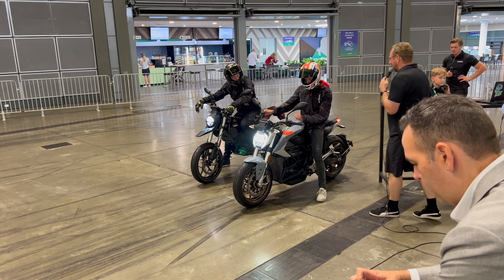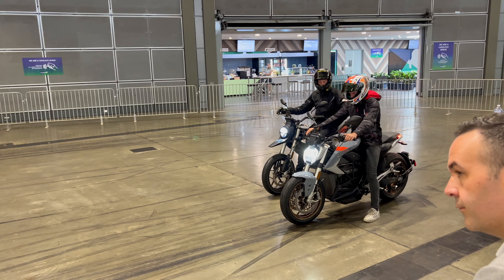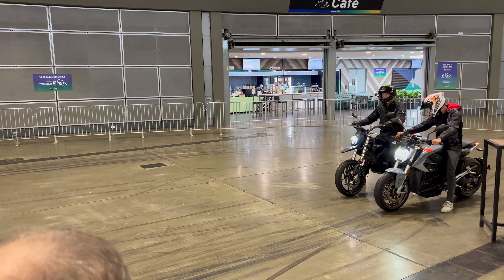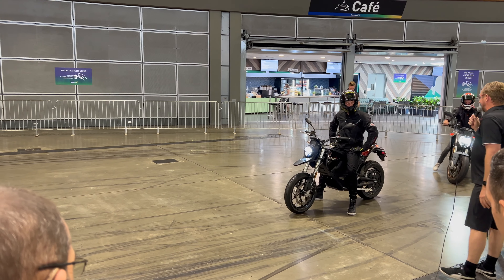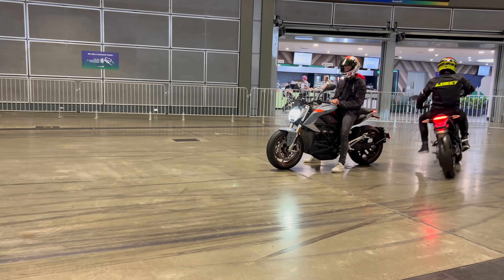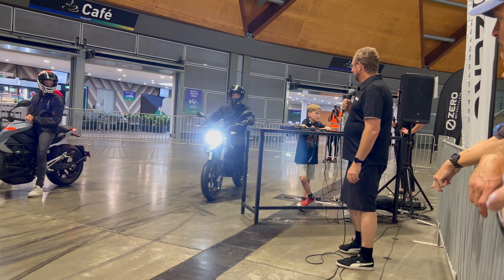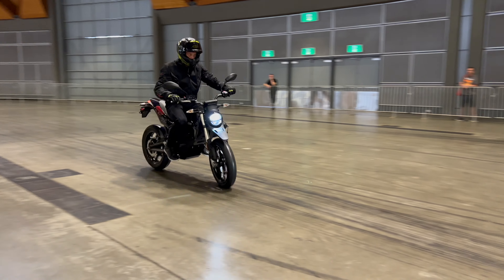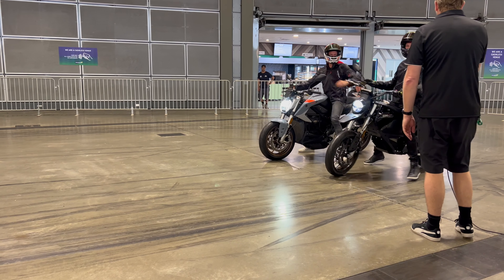Electric Motorbikes - Are they any good?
The Zero team show off ABS, traction control and power